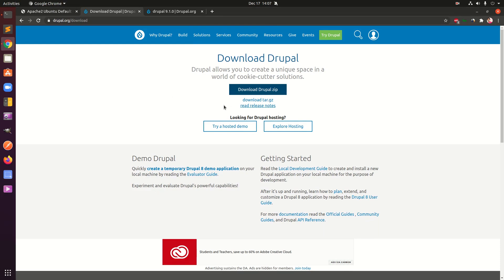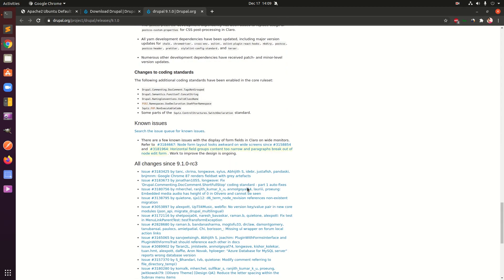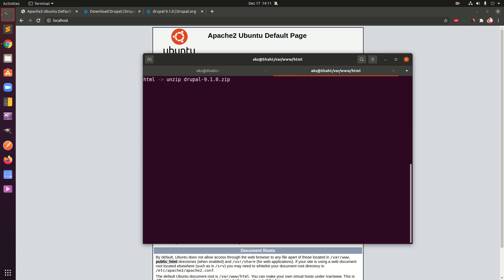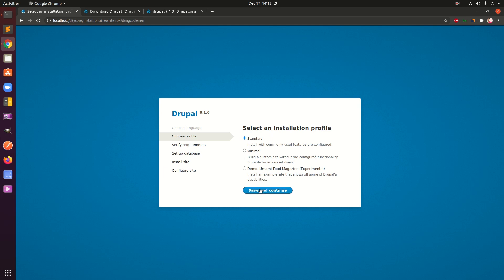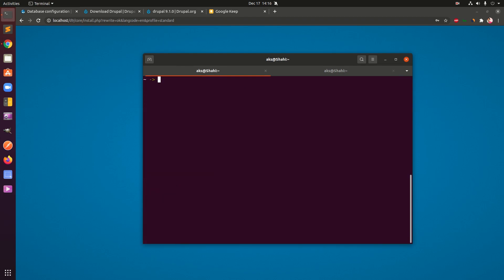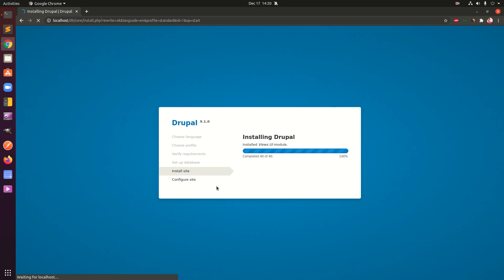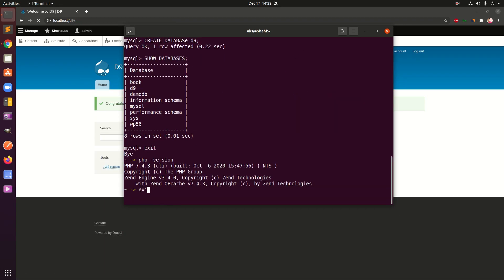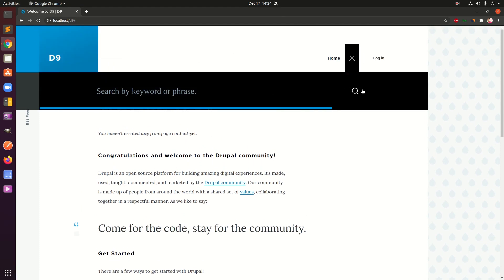How to Install Drupal on Ubuntu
How to Install Drupal 9.1 on Ubuntu 20.04/18.04